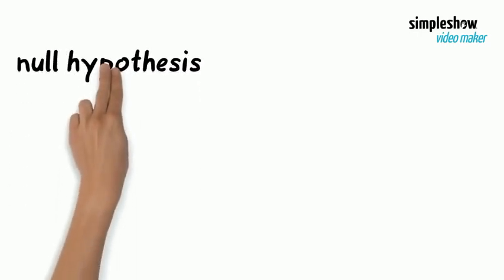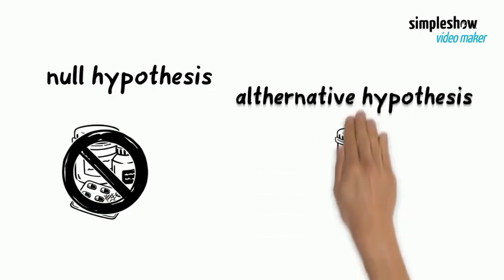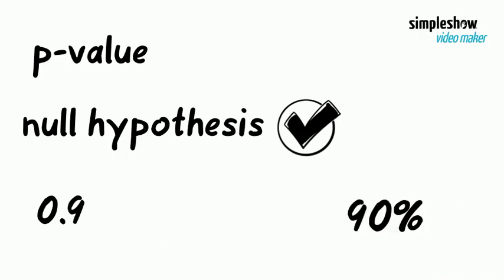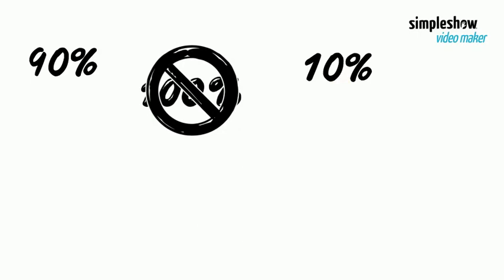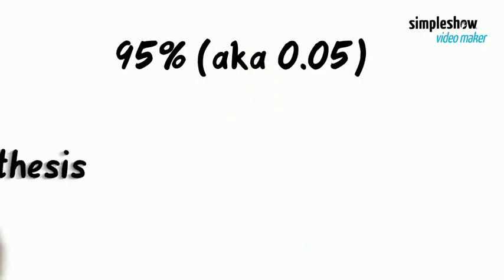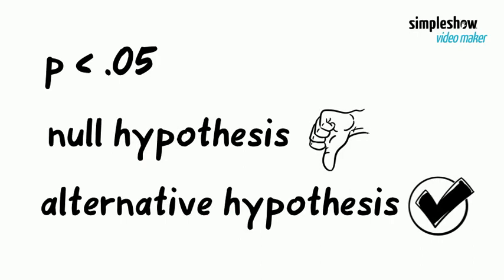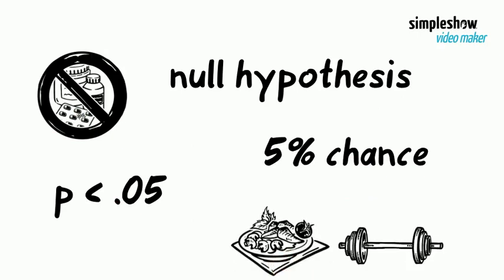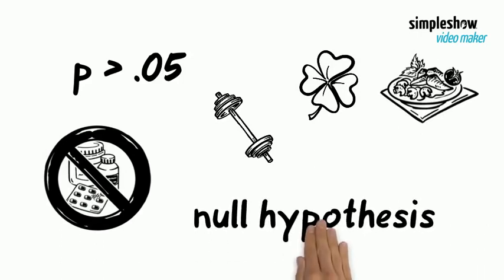What is p-value?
If I could sum up all the stats papers I've taken over my many years at uni, it is "look at the p-value", here's a simple video from one student to another on what is p-value.